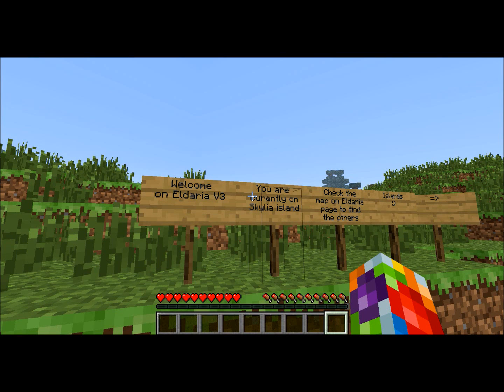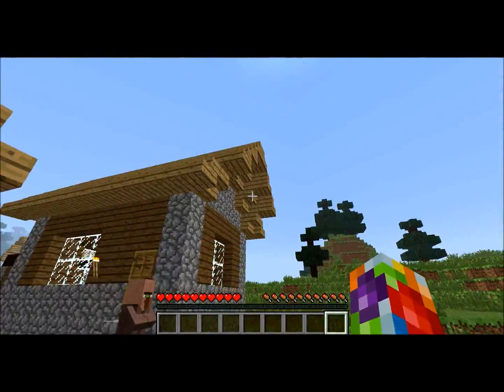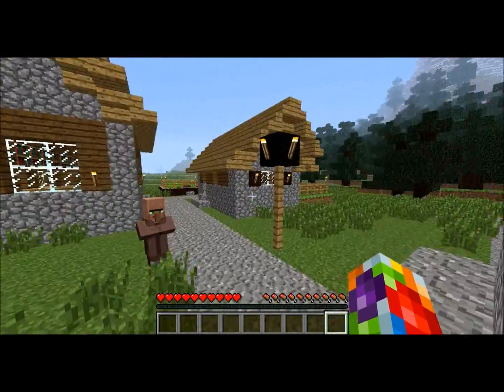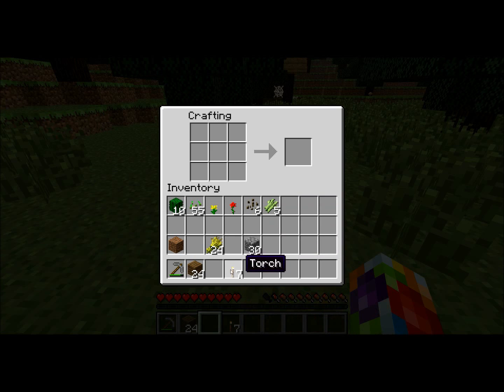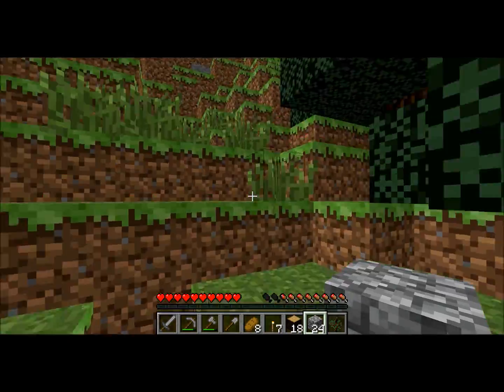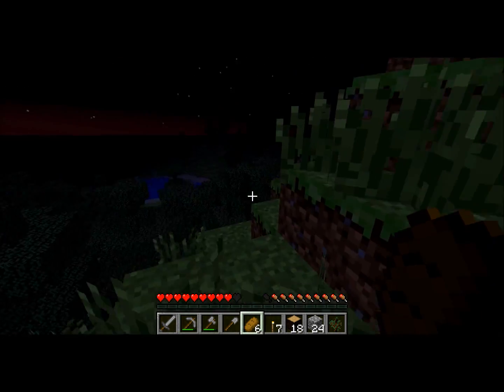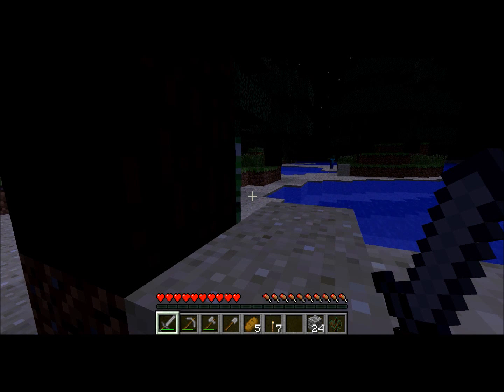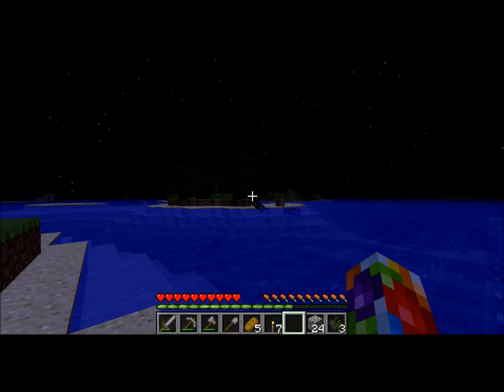Minecraft Adventure Map - Eldaria Islands - Ep.1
Alright guys, here's Episode 1 of Dal's Lets Play of Eldaria Islands, a custom terrain map created by Aurelien Sama.
Hope you enjoyed! Please leave a like for more!
~Sorry for the darkness in some parts~

Links to map and map makers Youtube-